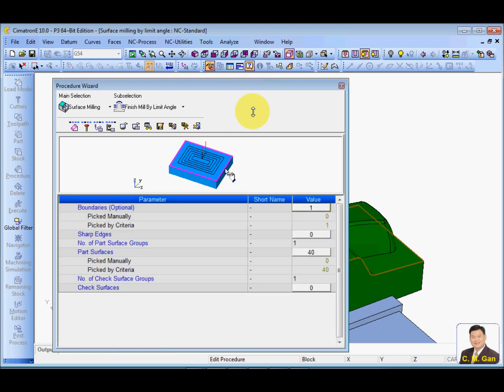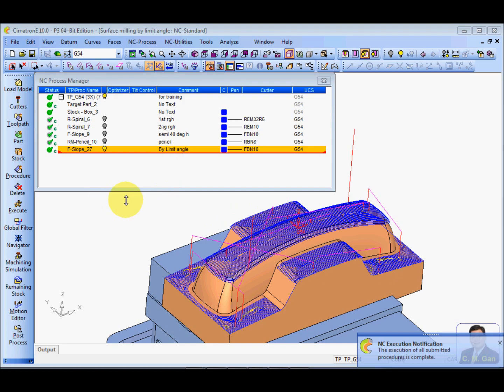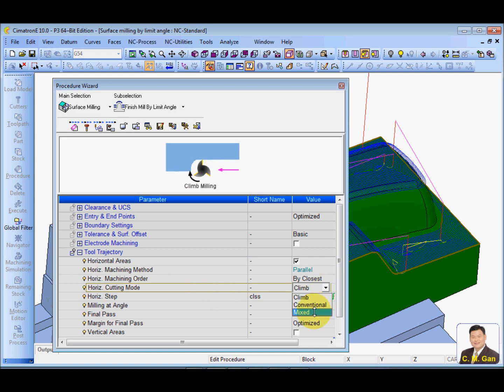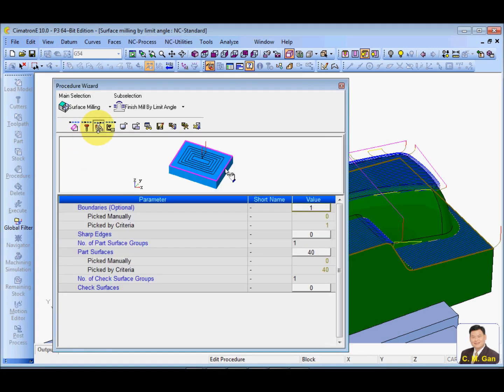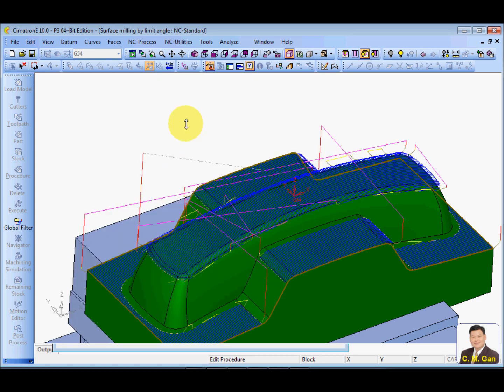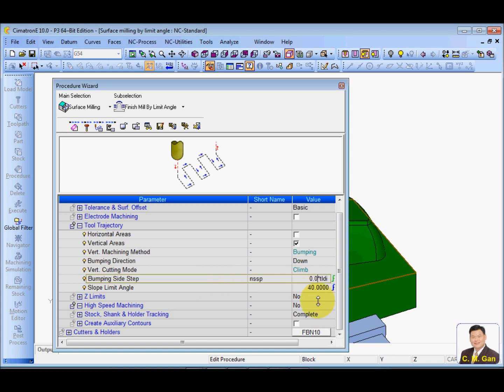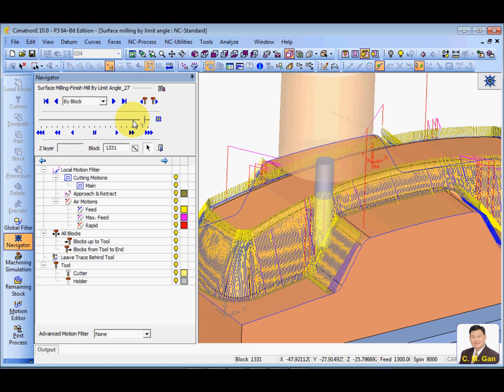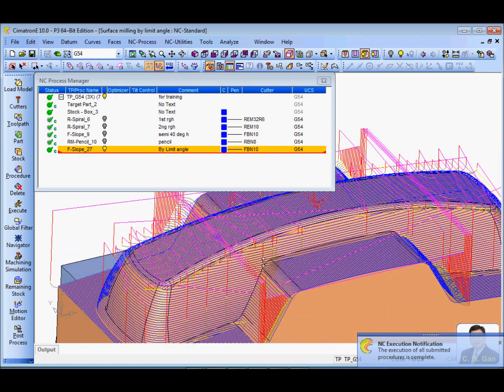C029 Surface milling by limit angle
Content:
1. Horizontal Spiral/3dstep/parallel cut.
2. Vertical layer/helical/bumping cut.